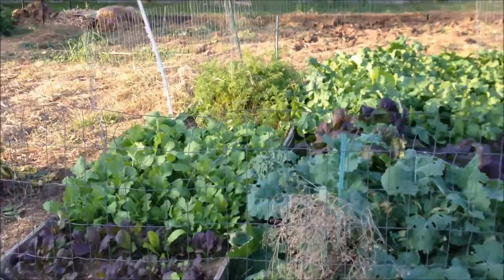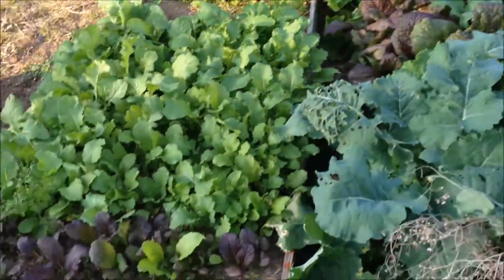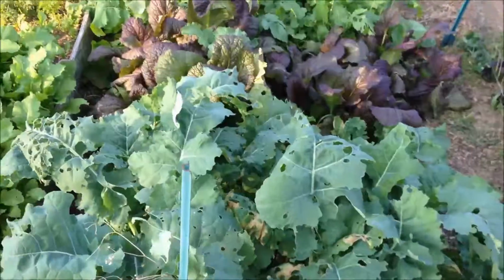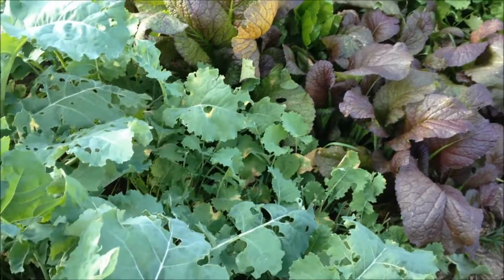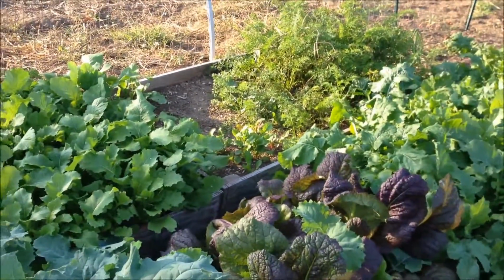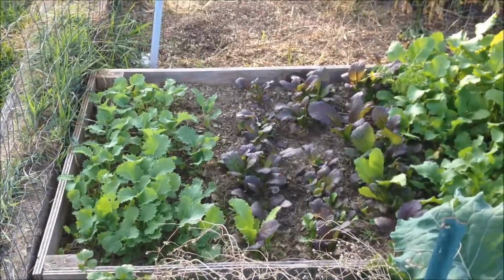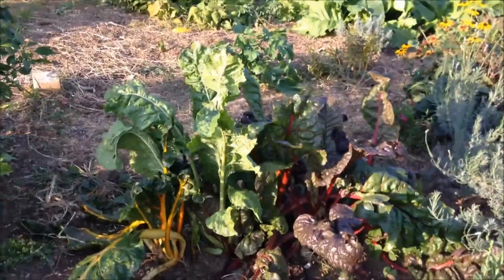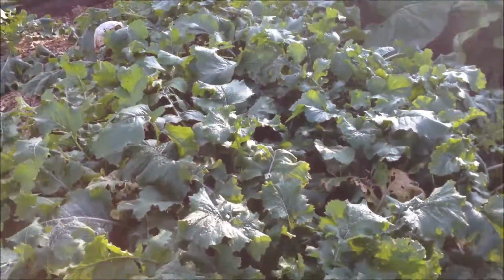Fall Gardening - Greens & What to do with them!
Greens (Turnip, Mustard, Kale, Swiss Chard, Spinach, and others) do well in cool fall temperatures.  We show you two of our favorite ways to enjoy fresh greens from our fall garden.